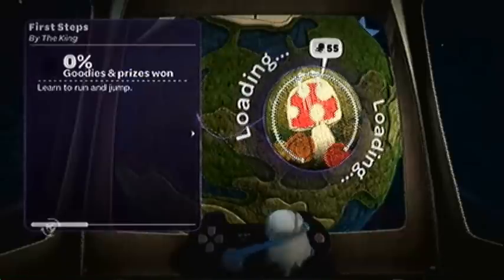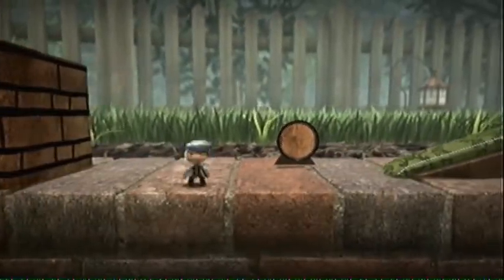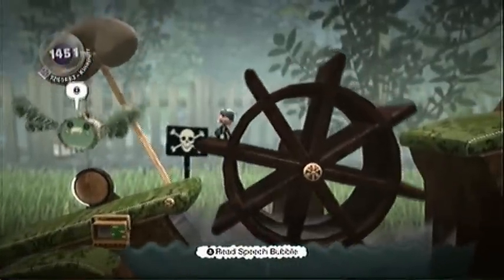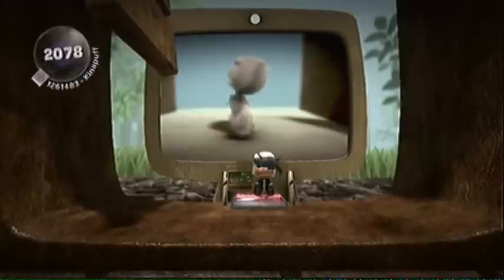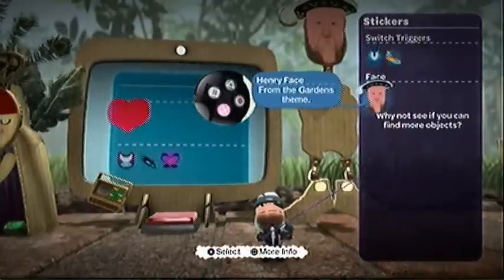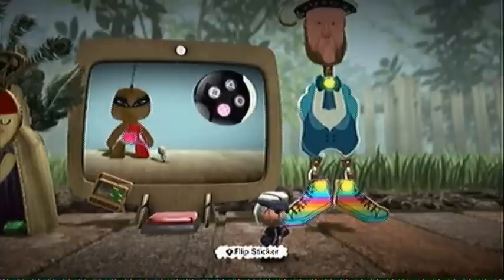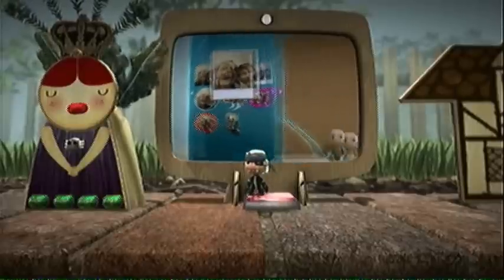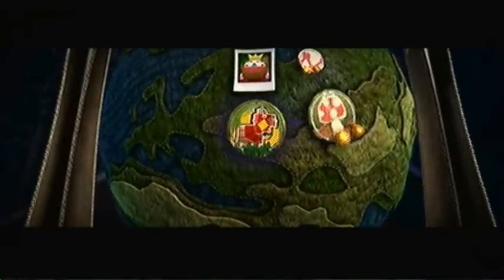(4) Little Big Planet (Story -- First Steps)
Check my channel for playlists for this and other games.